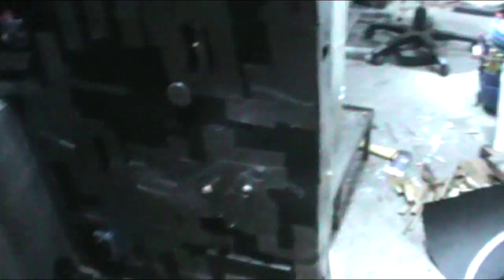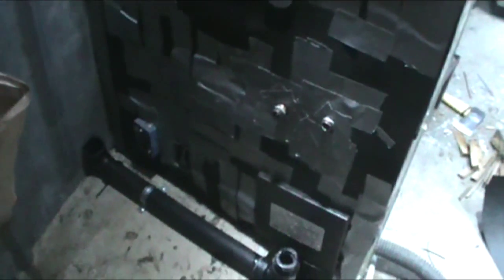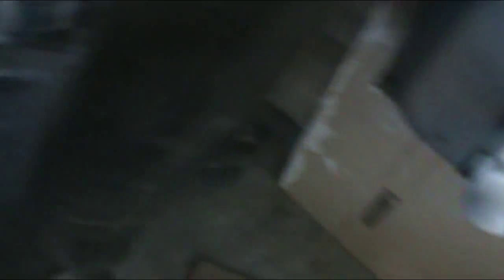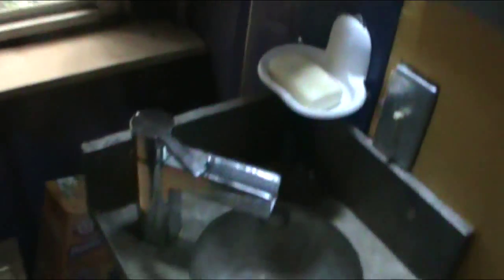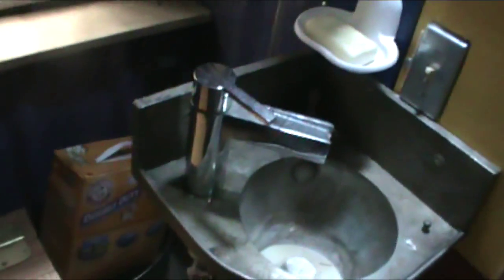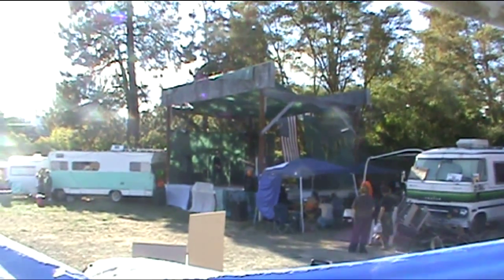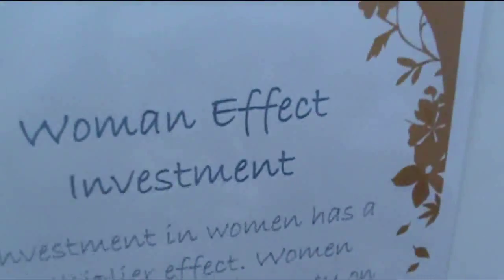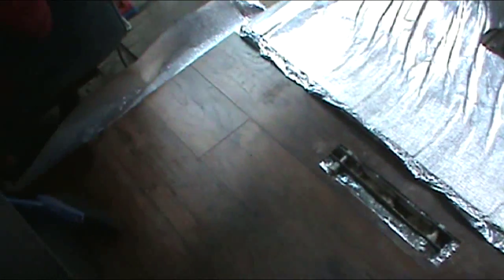Jon's Bus Conversion Part 13 - Home Depot Traffic Master Floating Floor Installation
See the finished bathroom including the homemade composting toilet! Also in this episode - laying down the floating floor and a preview of how to build kitchen cabinets that will fit the contour of the bus from scratch. And the wild cat of Mumble Mountain makes an appearance.

Tune in next week to see how to build the kitchen cabinets!